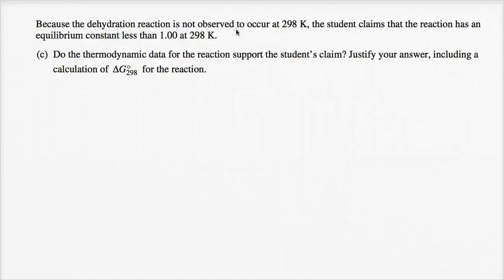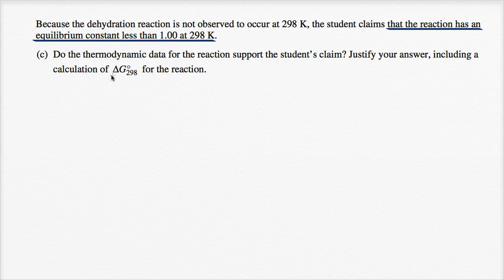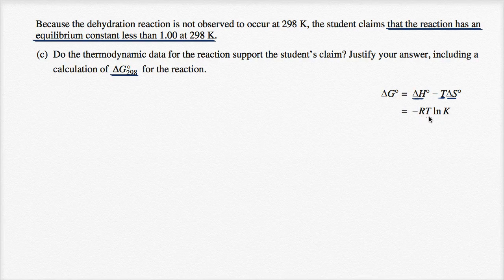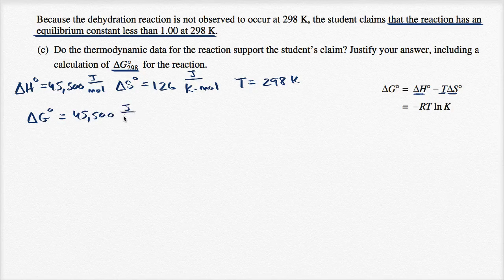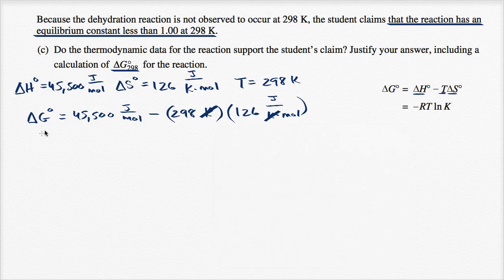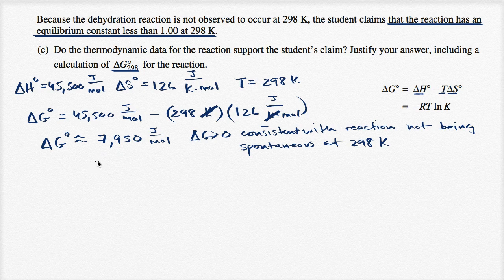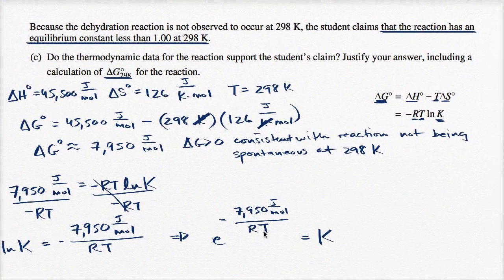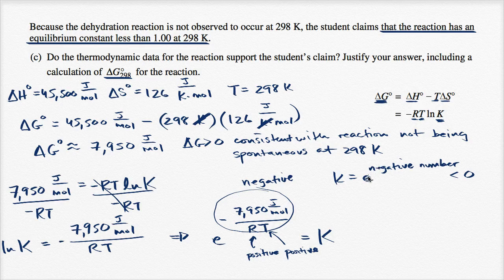2015 AP Chemistry free response 2c | Thermodynamics | Khan Academy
Courses on Khan Academy are always 100% free. Start practicing—and saving your progress—now

Gibbs free energy and equilibrium constant of dehydration reaction. From 2015 AP Chemistry free response 2c.